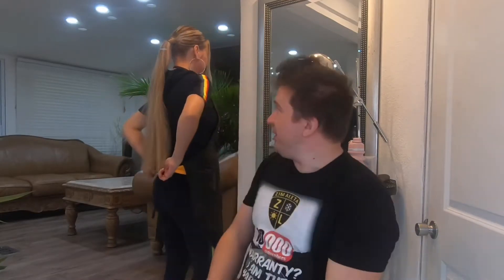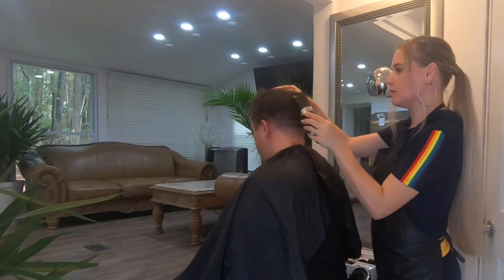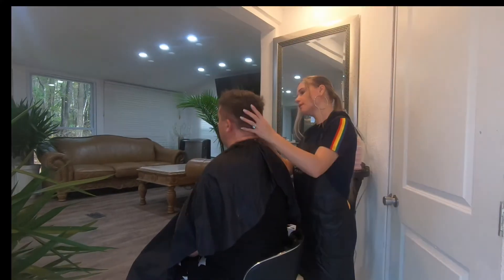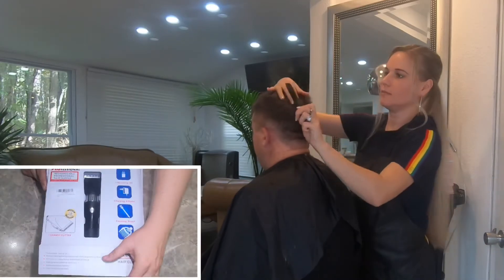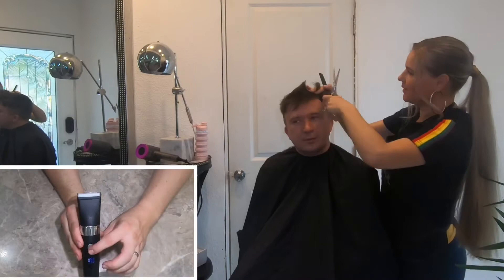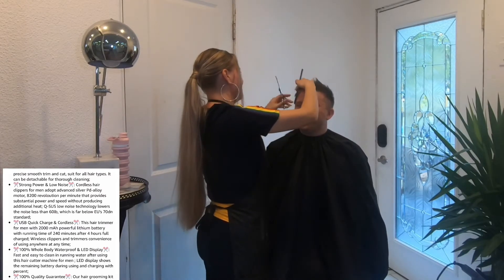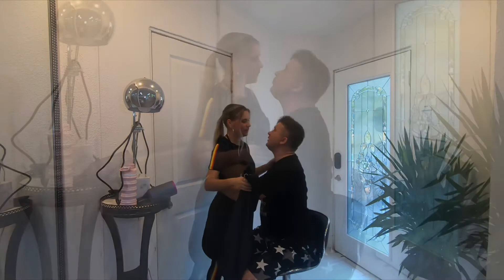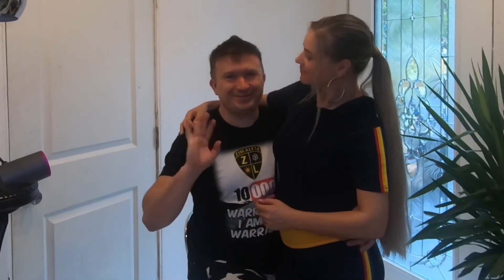My Wife Gave Me a Hair Cut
$29.99 Professional Hair Clippers for Men, Cordless Hair Trimmer

ZIMALETA SALE! $44.99 Starter 04-06 Mercedes Sprinter

my Goal is to Help every Mercedes Sprinter Van owner.

$70.49 Cheep Mechanic 170 Pc. Tool Set
$21.92 Extra Long SAE Hex Bit Socket Set
$30.99 Fuel injector puller
FIRSTINFO 10 pcs Glow Plug Removal Remover Extraction Tool Kit
$24.61 Crank Shaft Position sensor
$212.86 Bosh Fuel Pump
$41.99 Replacement fuel Pump motor
$6.50 Intake Air Temperature Sensor
$132.43 AC Compressor
$124.00 Power Steering Pump
$158.00 DEF Diesel Emissions Fluid DEF Pump
44.99 Starter 04-06 Mercedes Sprinter
$34.99 Water Pump 04-06 Sprinter Van 2.7L
$85.22 Conductor Plate Transmission Kit
$17.98 Man Oil Filter 2 Pack 06 Sprinter
$51.99 Man Oil Filter 6 pack Sprinter
$9.99 Oil Filter Sprinter Grab Tool
$28.49 Carbon Sprinter Cabin Filter
$10.95 Transmission Dip Stick Sprinter
$2.99 Oil Service copper washer
$29.99 K&N Oil Filter 2.7L Sprinter
$72.24 K&N Air Filter washable and reusable: 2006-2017
$140.18 Alternator 3.5L Gas Sprinter
$172.99 Alternator 3.0L Diesel Sprinter
$169.99 Alternator Fits 2.7L Sprinter
$37.46 Belt Tensioner Sprinter
$29.95 18 Piece Alternator Pulley Kit
$29.99 Alternator Clutch pulley
$154.97 Alternator Drive belt Kit
$13.25 Pulley Smooth for Sprinter
$11.99 Grooved Pulley for Sprinter
$24.59 Serpentine belt 2006 Sprinter
$19.75 H7 Light Bulbs
$13.42 Break Light Switch